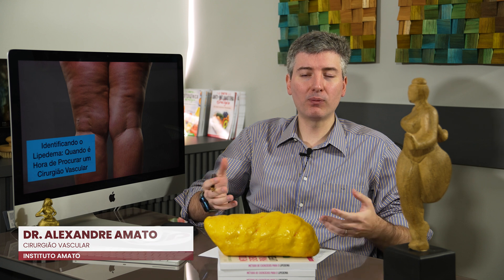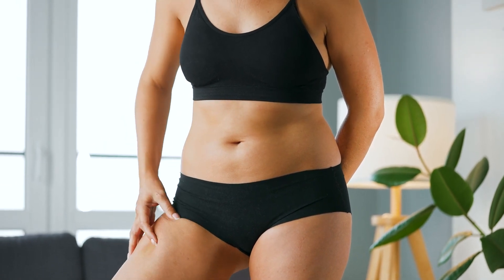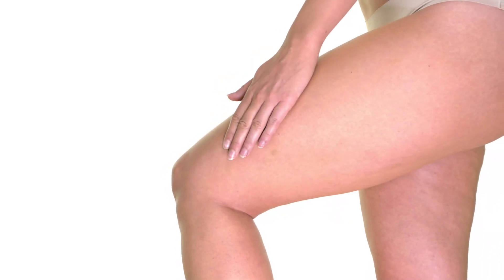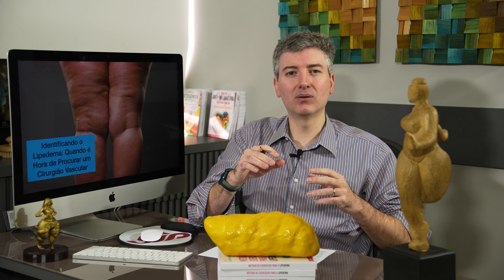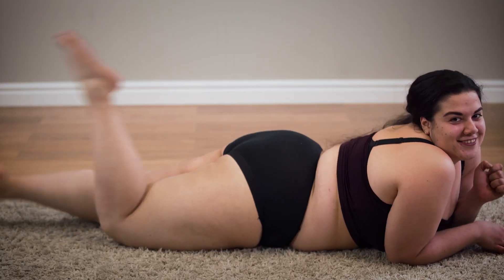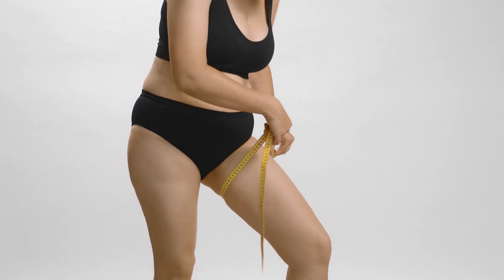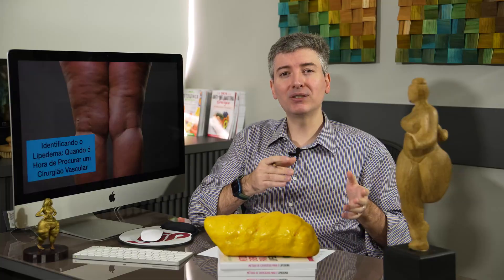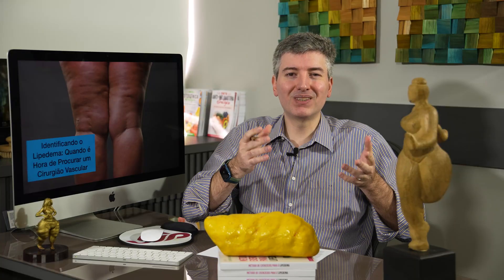How is Lipedema Identified?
Can you identify lipedema? Dr. Alexandre Amato explains how this disease manifests and the crucial role of the vascular surgeon in diagnosis and treatment. Learn to differentiate lipedema from obesity and lymphedema, and discover how to control inflammation to prevent the disease's progression. Don't miss it! Watch now and take care of your health!

If you're seeking a comprehensive and compassionate guide to understanding and managing lipedema, look no further than "The Essential Guide to Living with Lipedema" by Dr. Alexandre Amato. This transformative book combines cutting-edge scientific research with heartfelt personal stories from women who have navigated the challenges of this condition. Dr. Amato's expert insights and practical advice cover everything from diagnosis to advanced treatment options, including innovative therapies and lifestyle changes. Equip yourself with the knowledge and tools to take control of your health and improve your quality of life. Don't miss out on this essential resource for anyone affected by lipedema.

00:00:00 Introduction to Lipedema
00:01:01 Symptoms of Lipedema
00:02:11 Difference between Lipedema and Obesity
00:03:30 Difference between Lipedema and Lymphedema
00:04:47 Stages of Lipedema
00:06:18 How to Self-Diagnose
00:07:48 When to Seek Medical Help
00:08:54 Lipedema Specialist
00:10:43 Lipedema Diagnostic Process